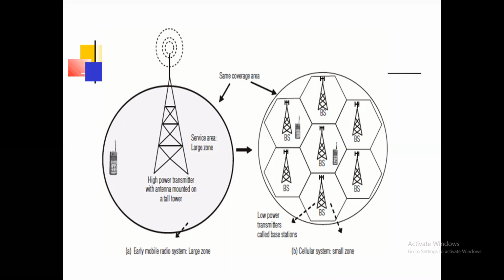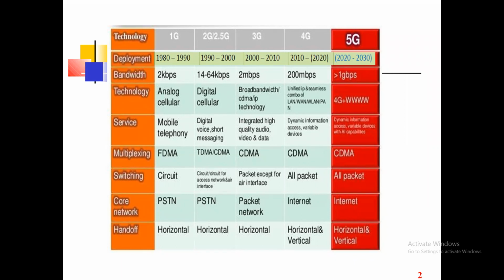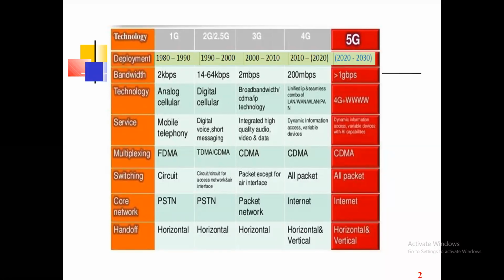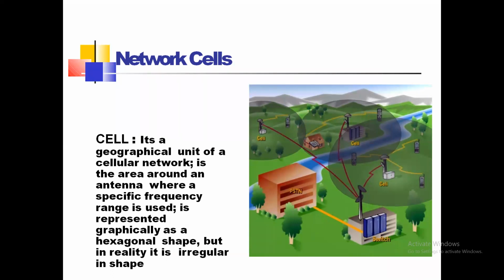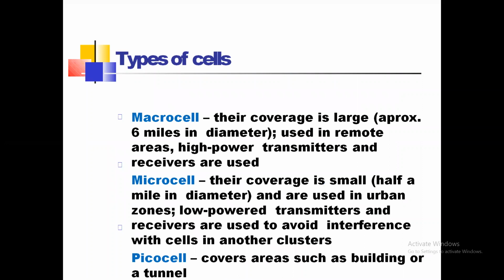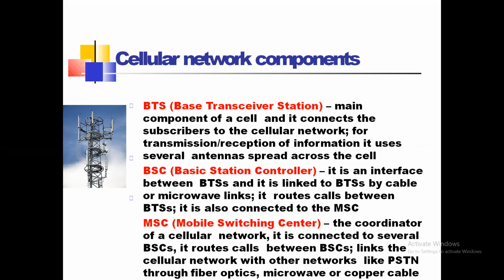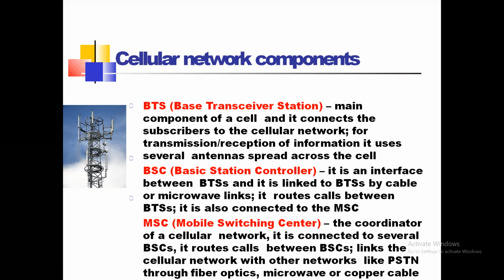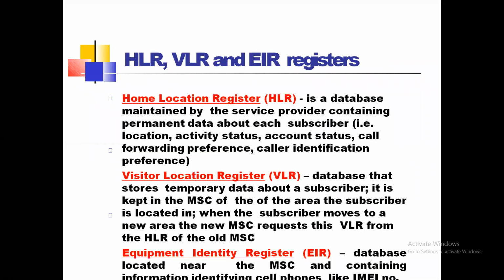CMC UNIT 1 REVISION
UNIT 1 REVISION